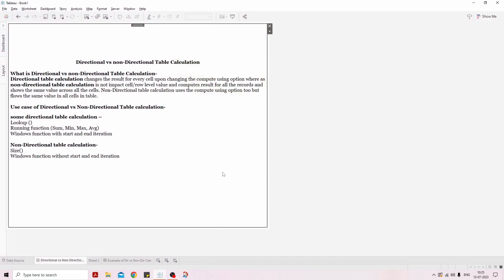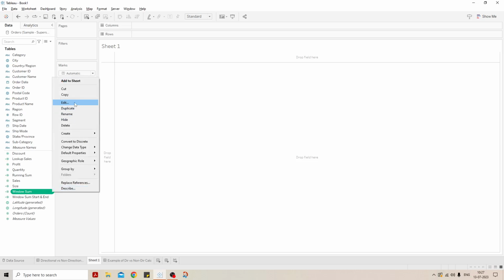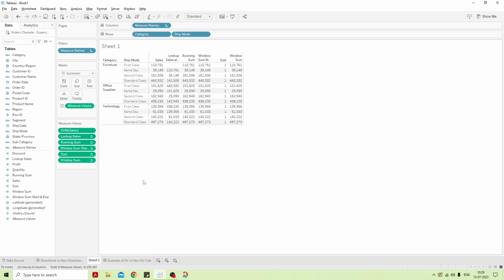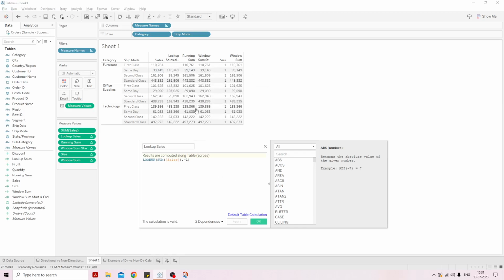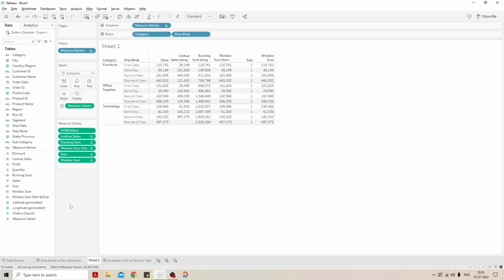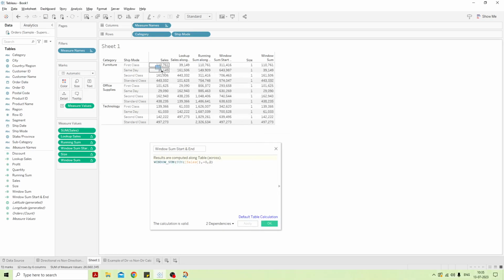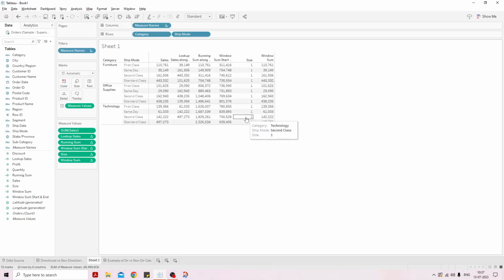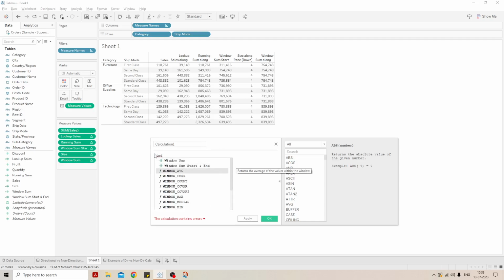Directional vs Non Directional Table Calculation Part 2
Extension to Table Calculation Part -1

What is Directional vs non-Directional Table Calculation-
Use case of Directional vs Non-Directional Table calculation-
some directional table calculation –
Lookup ()
Running function (Sum, Min, Max, Avg)
Windows function with start and end iteration
Non-Directional table calculation-
Size()
Windows function without start and end iteration